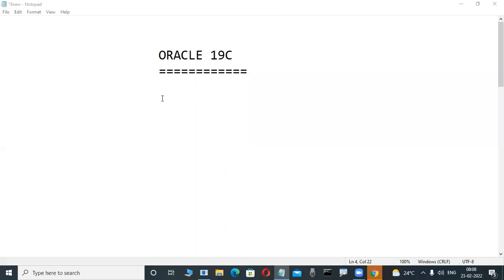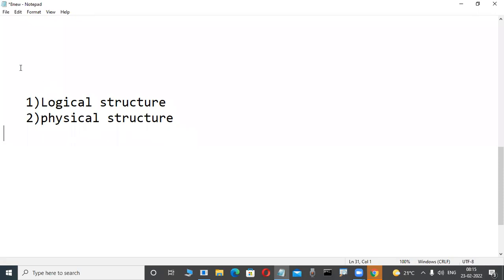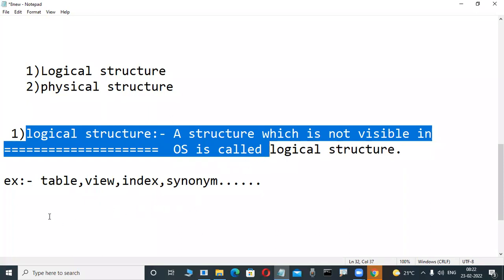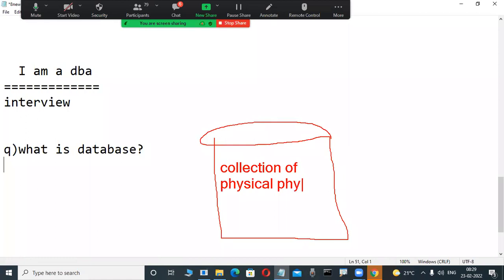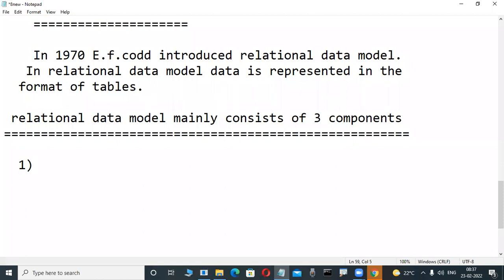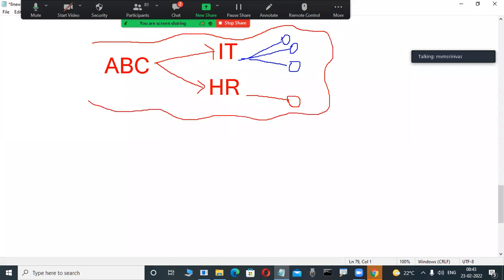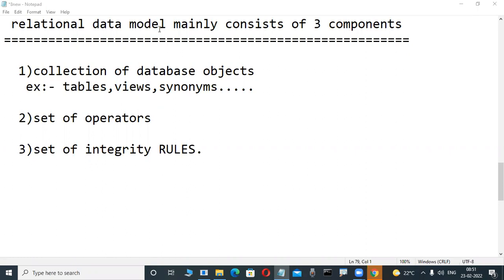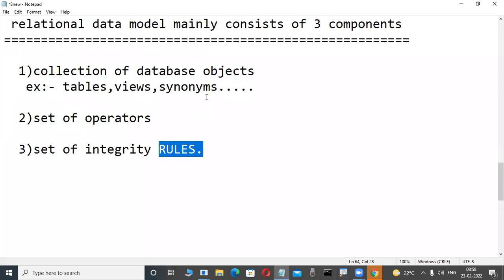ORACLE 19c tutorials || Demo - 3 || by Mr. Murali On 23-02-2022 @8AM IST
oracle tutorial
Java tutorial by durga sir